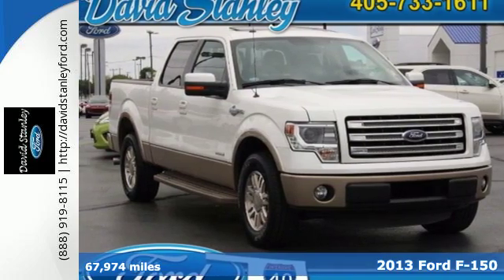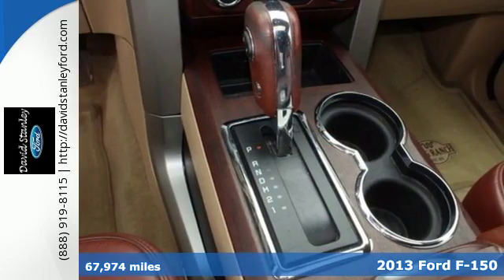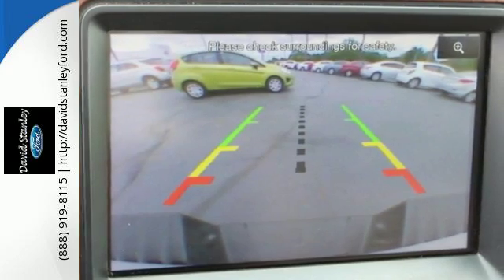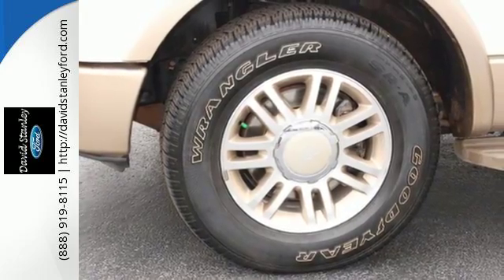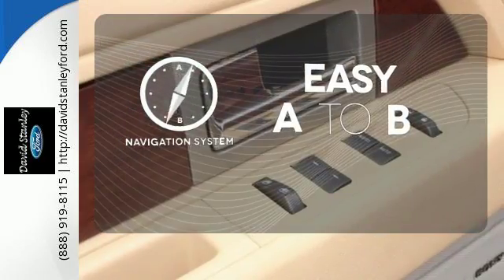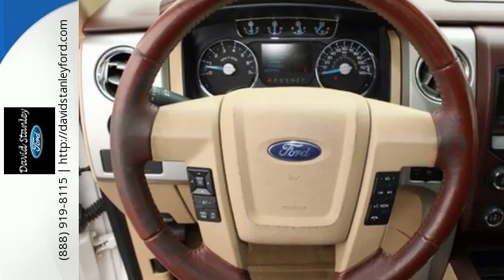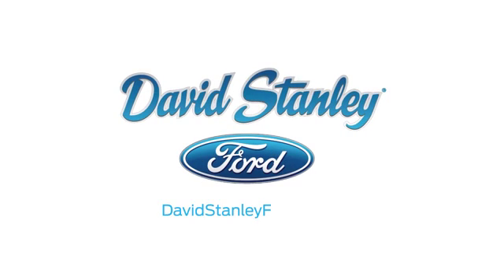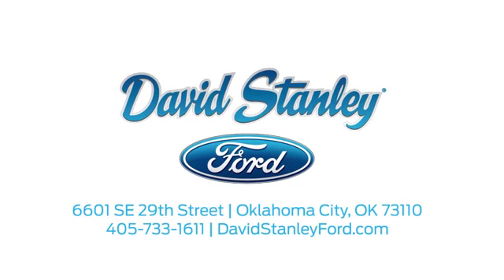2013 Ford F-150 Midwest City OK Oklahoma City, OK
Year: 2013
Make: Ford
Model: F-150
Trim: King Ranch
Engine: EcoBoost 3.5L V6 GTDi DOHC 24V Twin Turbocharged
Transmission: 6-Speed Automatic Electronic
Color: White
Interior: Chaparral
Mileage: 67974
Stock #: C07245A
VIN: 1FTFW1CT7DKE65602
LEATHER LOADED!!, NAVIGATION!, And **CARFAX ONE OWNER**.

Address:
6601 SE 29th Street
Midwest City OK Oklahoma City, OK 73110